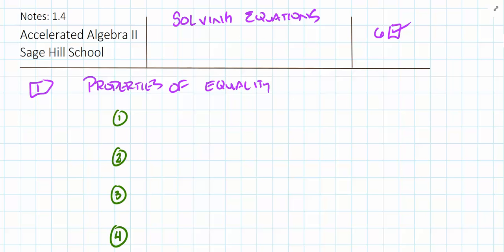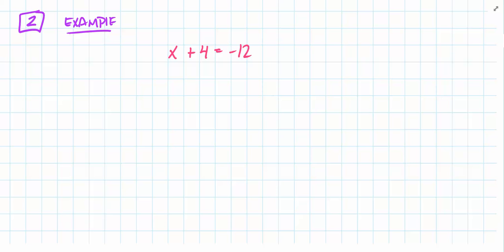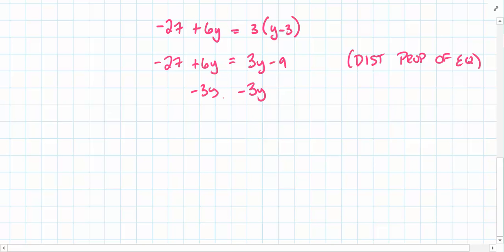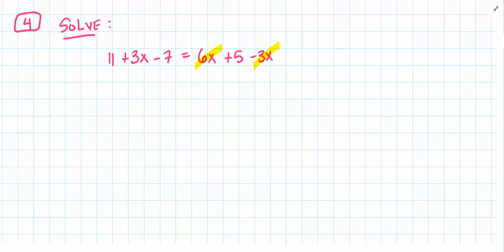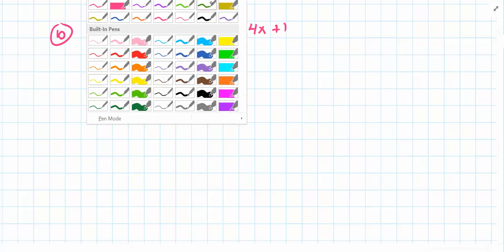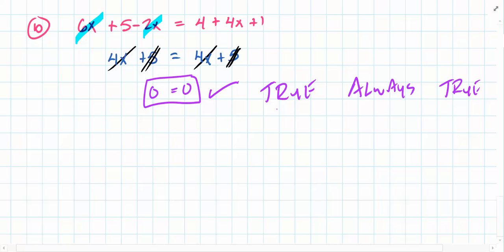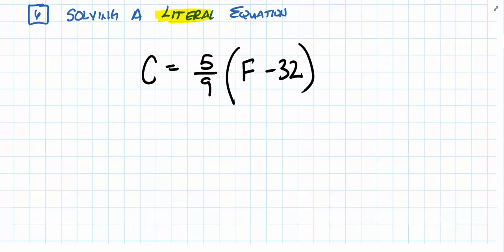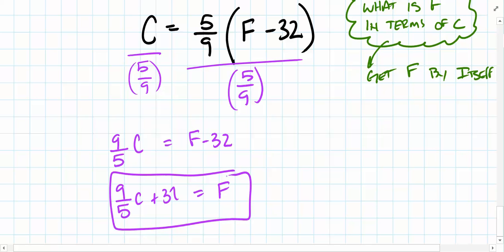1 4 Solving Equations